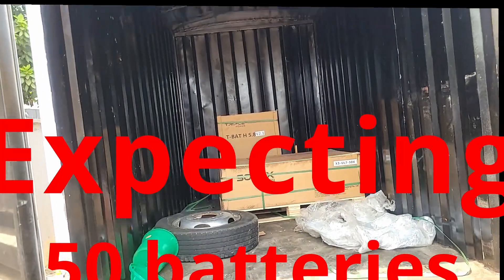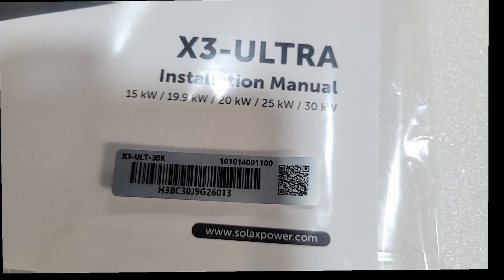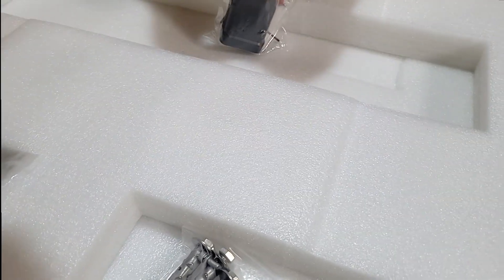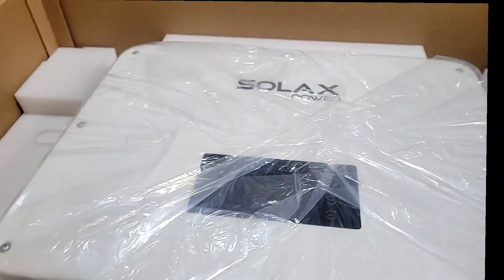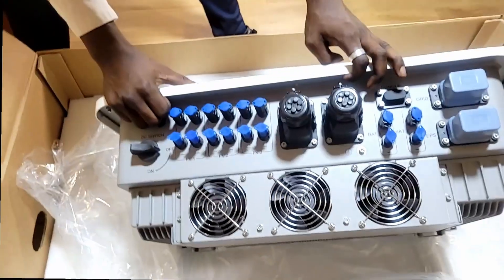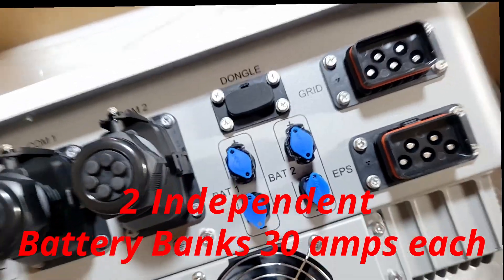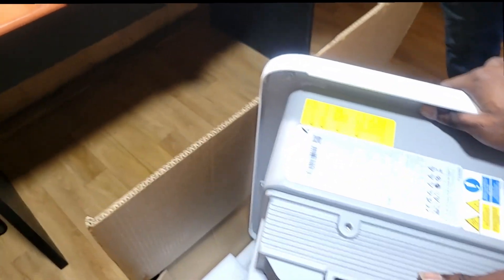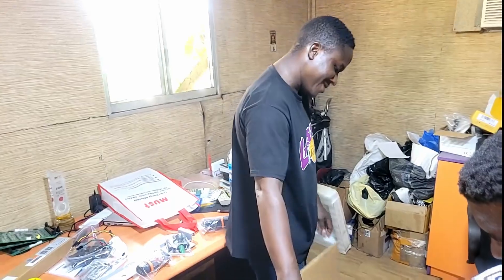Unleashing The Power: 1st Time Unboxing The Solax 30 Kw Ultra In Nigeria - The Supreme Inverter!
SolaX latest monster the 30 kw Ultra, has finally landed. We unbox it and it is large and impressive